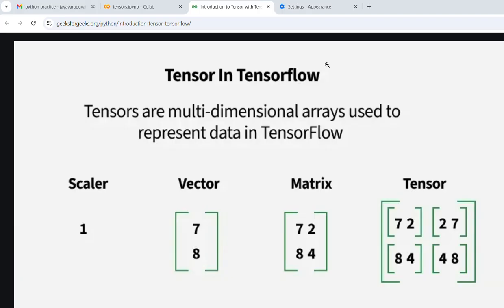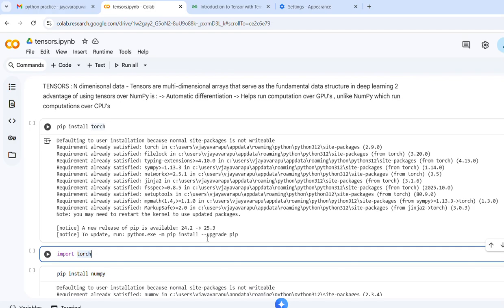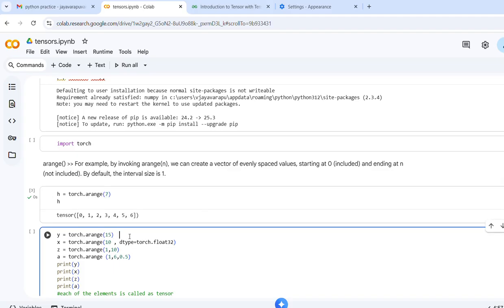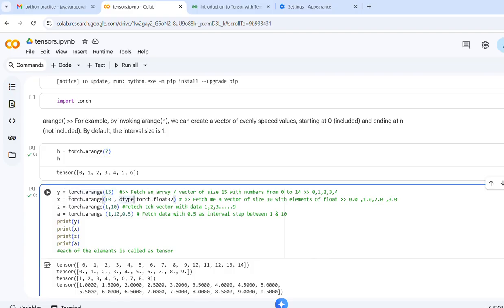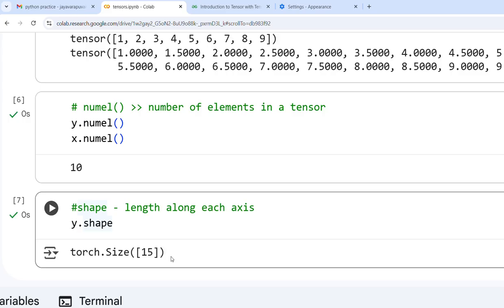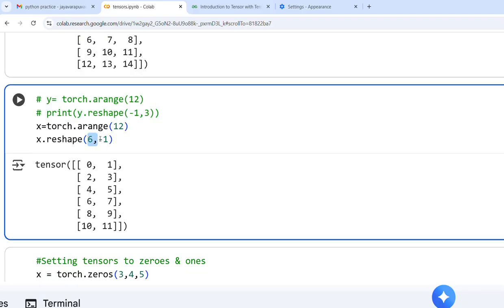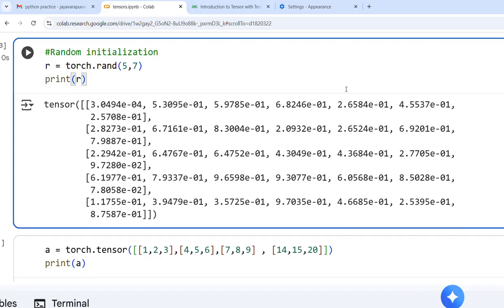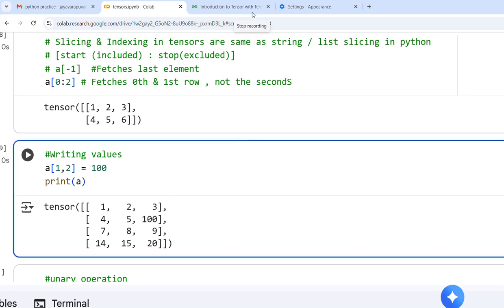Deep Learning Essentials: Tensors, Shapes, Dimensions & Operations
Welcome to this deep learning tutorial! 🚀
In this video, we break down Tensors — the building blocks of Deep Learning & Neural Networks. Whether you're a beginner or reviewing ML fundamentals, this lesson will help you understand:

What are Tensors? (Simple Explanation)

Tensor dimensions & shapes

Tensor operations and methods

Python examples using NumPy / PyTorch

Real-world intuition for tensors in deep learning models

📘 Why Tensors Matter

Tensors are used in Neural Networks, CNNs, RNNs, Transformers, and AI models like ChatGPT.
Mastering tensors is the first step to becoming a deep learning engineer or AI researcher.

💡 Comment “Tensor Cheat Sheet” and I’ll share a downloadable note!